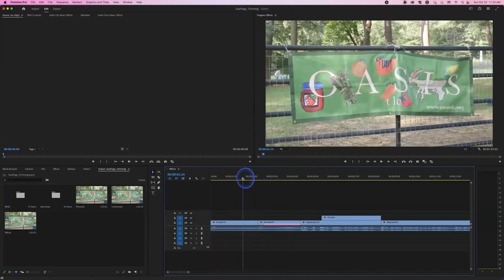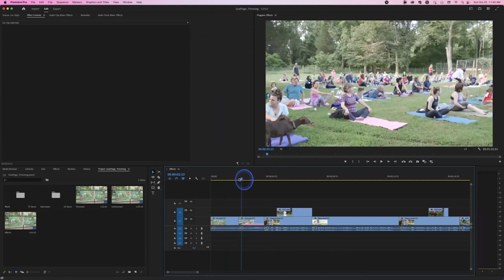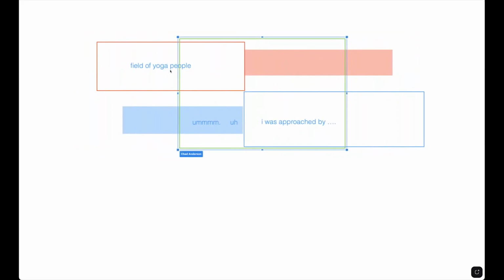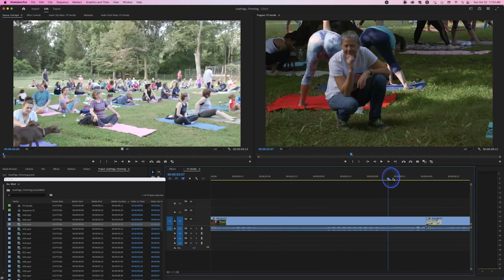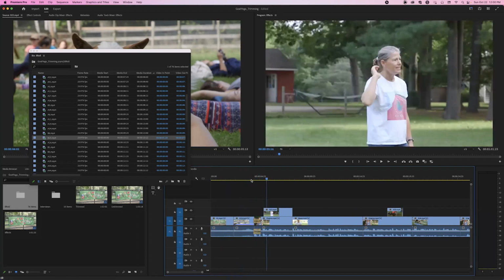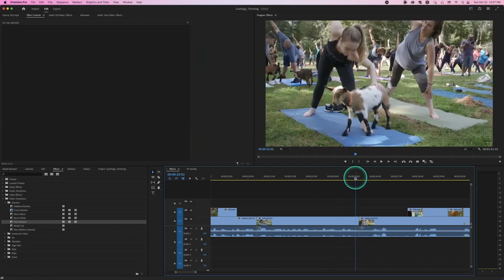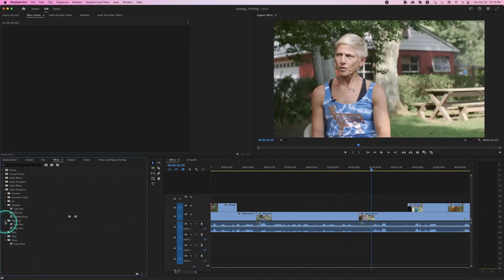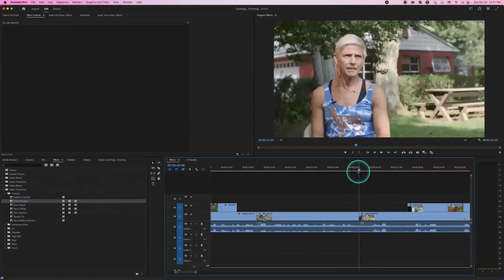Adobe Premiere Pro Lesson 7 - Transition FX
In this lesson we talk about transition effects and how to get the most out of them and some ideas about when (and when not) to use them.  We also look at transition handle and why it is important.